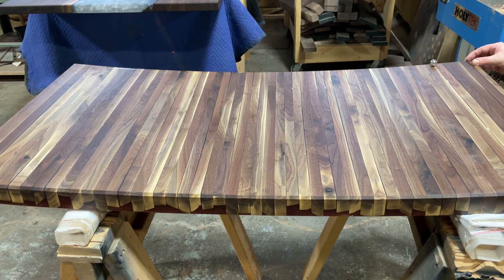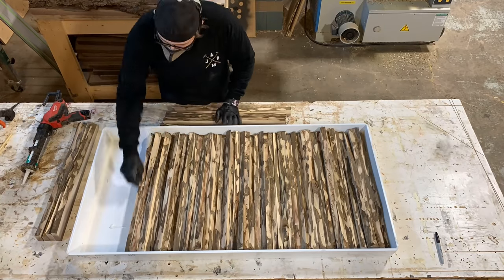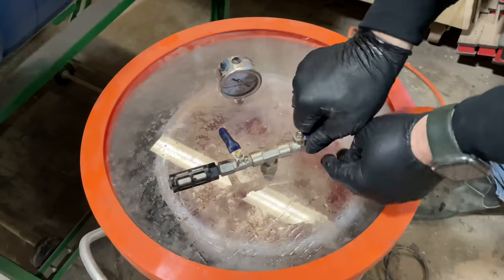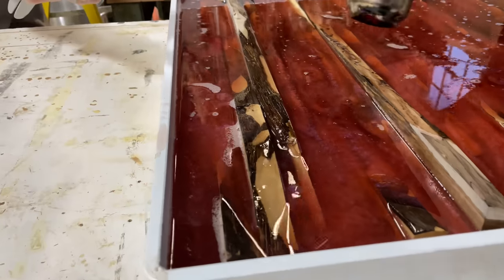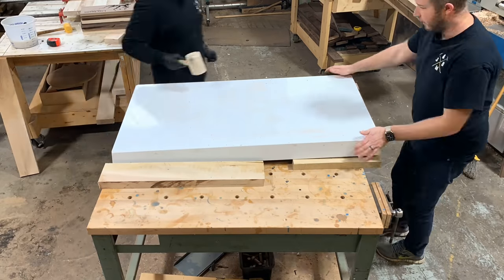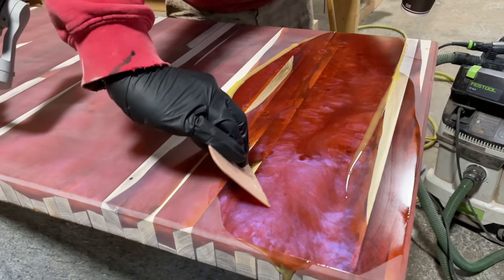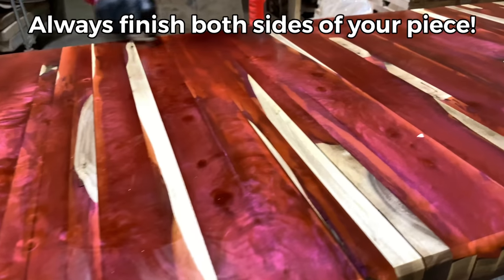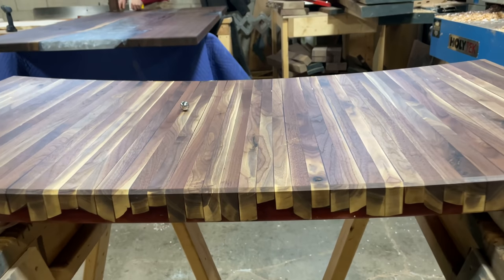EPOXY FAIL | Don't Make This $1000+ Mistake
When working with epoxy, it's easy to make a costly mistake. We've made our fair share of mistakes and we want to share them with you so you can avoid them.
Here's What We Used:
WOOD: Live Edge Walnut River Sets
Let us know if you have any questions or suggestions for future videos.